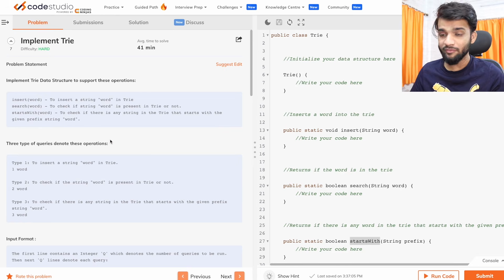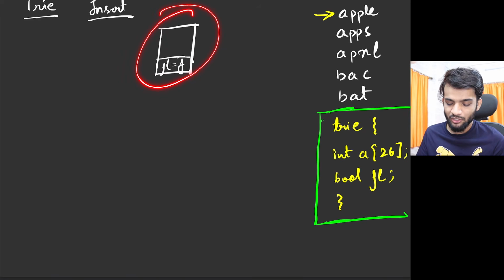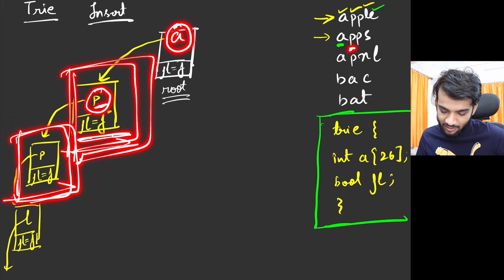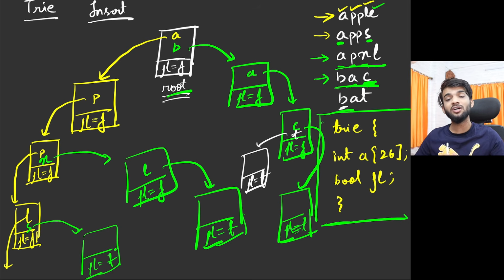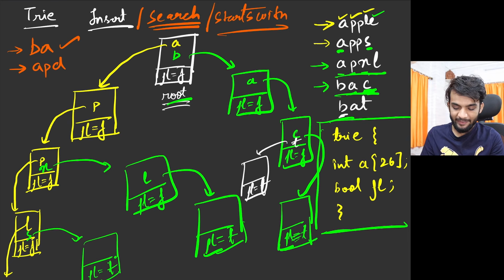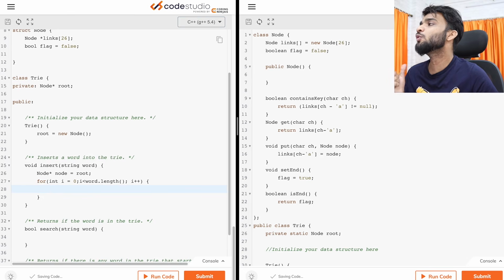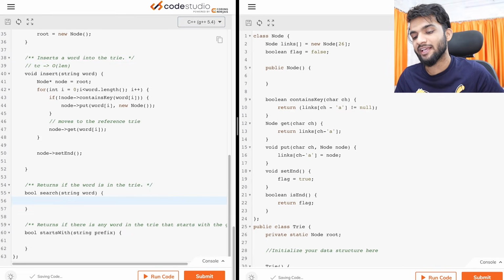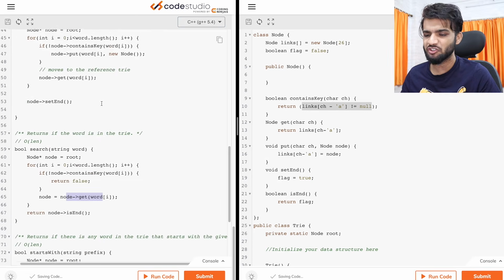L1. Implement TRIE | INSERT | SEARCH | STARTSWITH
Implement TRIE | INSERT | SEARCH | STARTSWITH